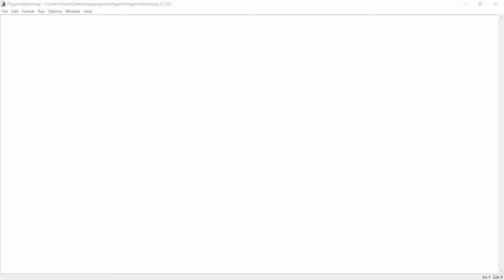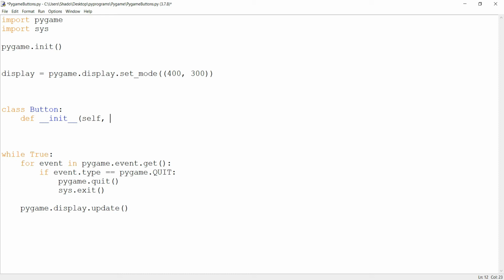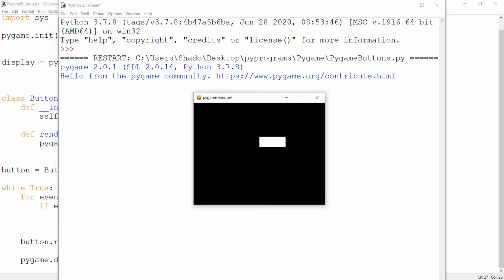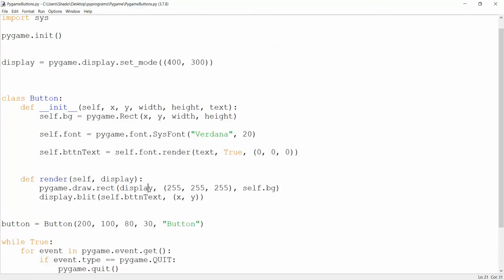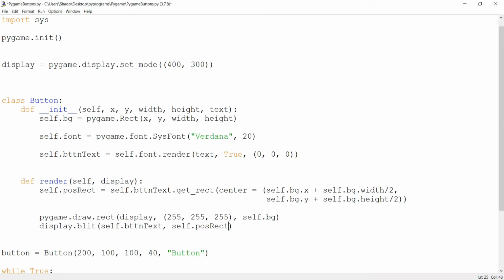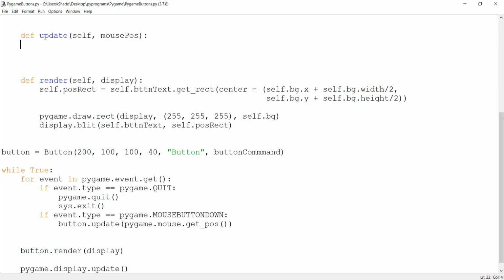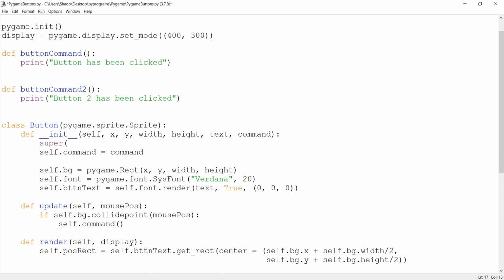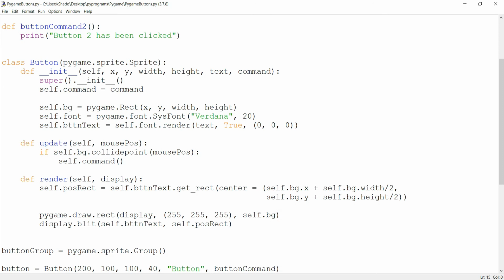How to make Buttons in Pygame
In this Pygame Tutorial we will discuss how to create Buttons in Pygame from scratch. Pygame has no native support for buttons, hence we need to use a combination of Rects, Mouse Inputs and Collision Detection to create Buttons.